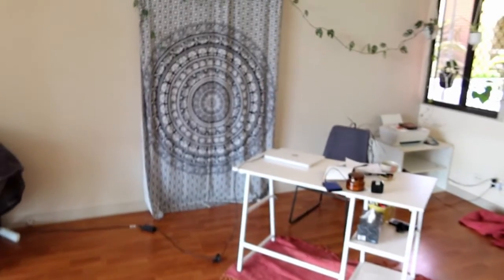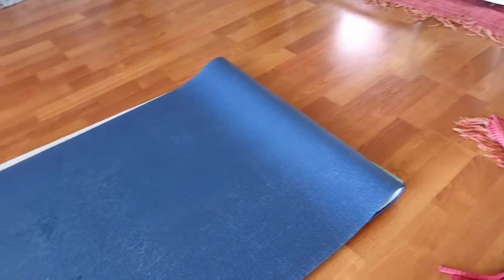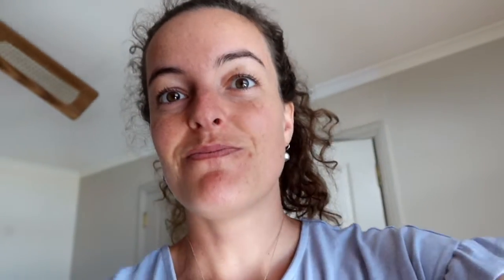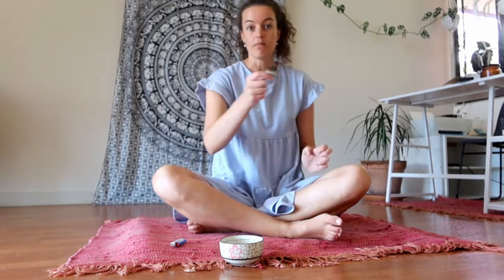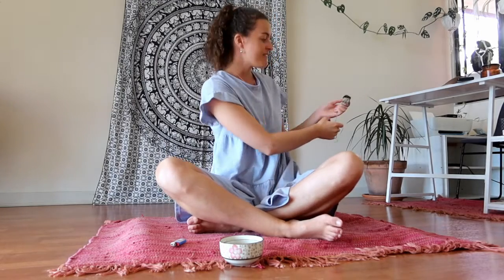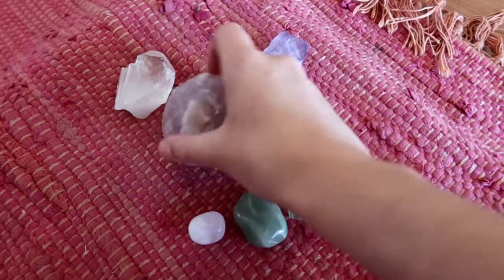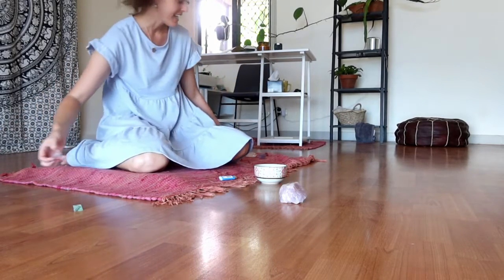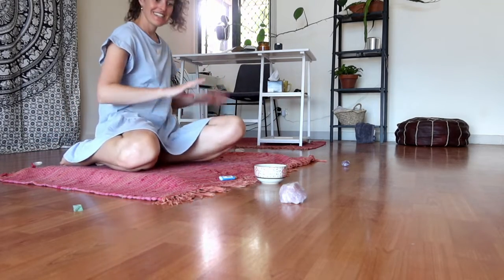How to Create a Ritual Space at Home | Spiritual VLOG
Follow me today as I prepare for my FREE purpose Activation ritual zoom call. Cleansing and creating a beautiful and high vibe space is key tonhold yourself and others in an energetic container and support major transformation :)

Camera Setup:
Canon G7X Mark iii
Boya Microphone
Oppo Find X2 Pro Smartphone